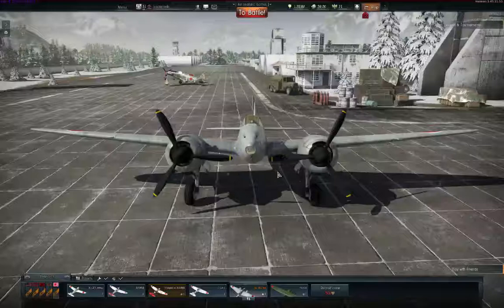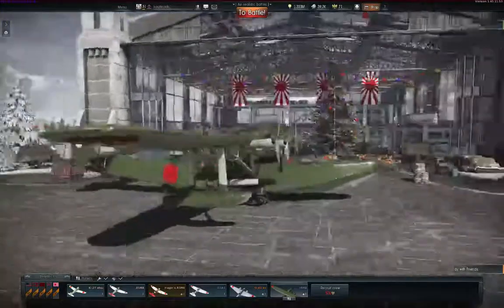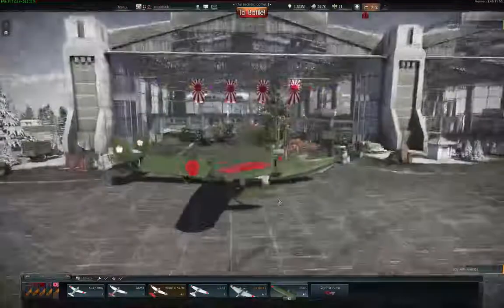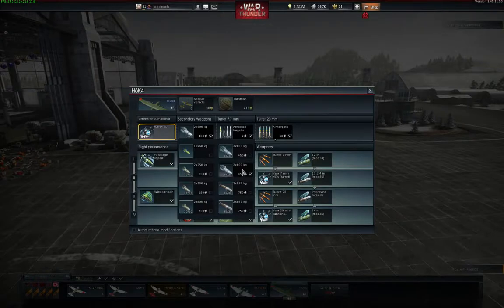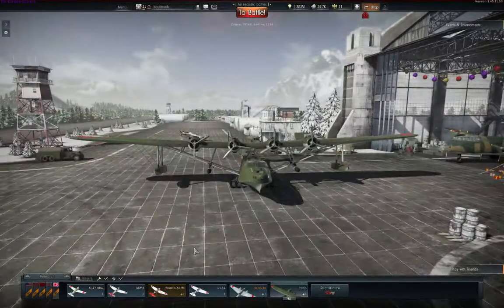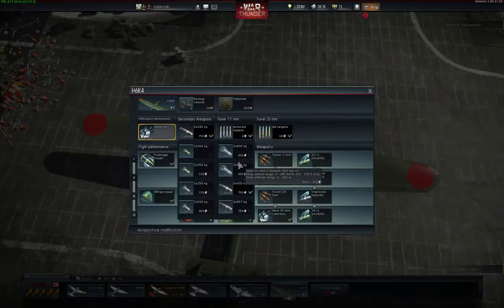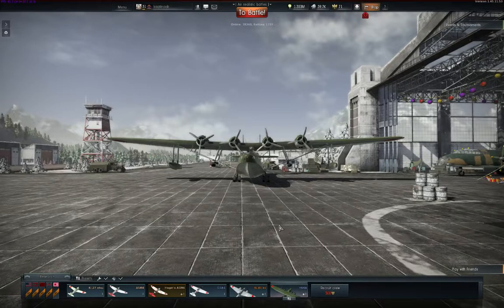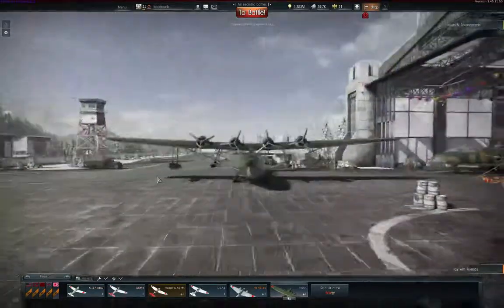The Planes of War Thunder- Episode 2- Japan(H6K4) HONORABRU SEA DRAGON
In this episode, i tackle the very fine, honorable sea dragon, the H6K4, a potent tier 1 bomber of japan. Watch out, these things spit Hot fire!